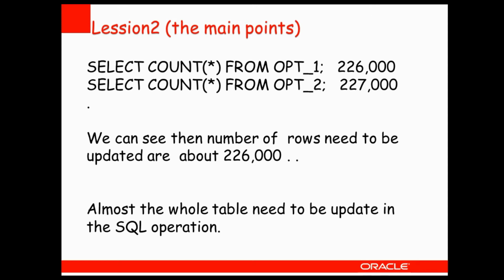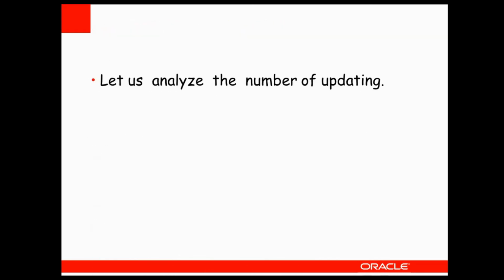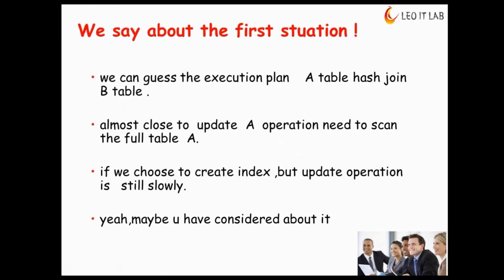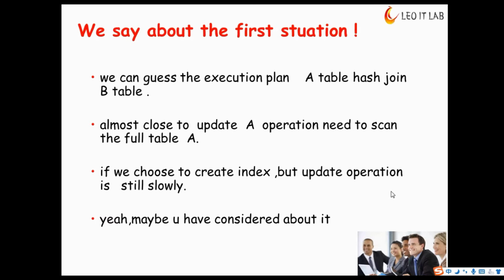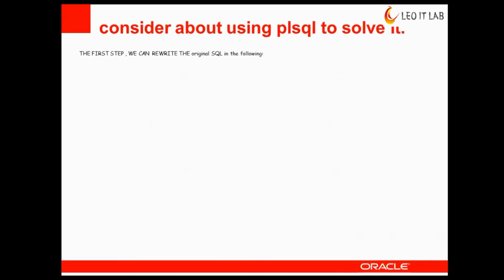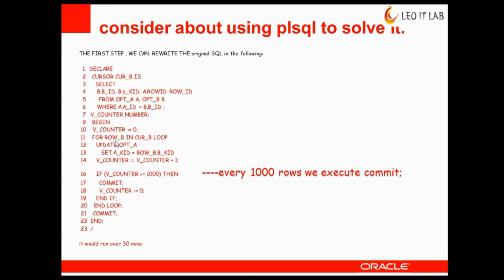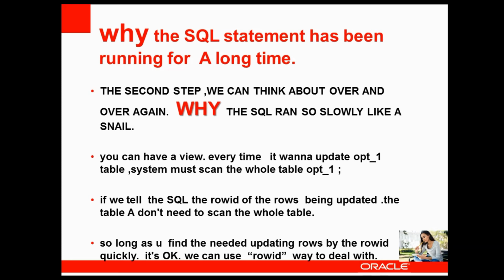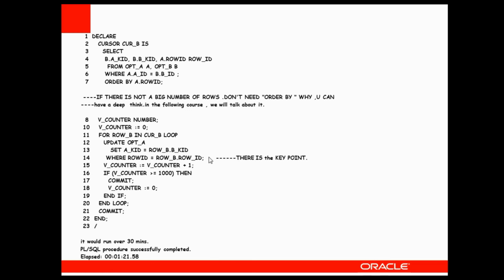[ORACLE DBA Tutorial]Using rowid to optimize query in oracle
This course I will introduce some skills about rowid to optimize the updating SQL.
Beginner &&  Middle-level && high-level learner Tutorial.